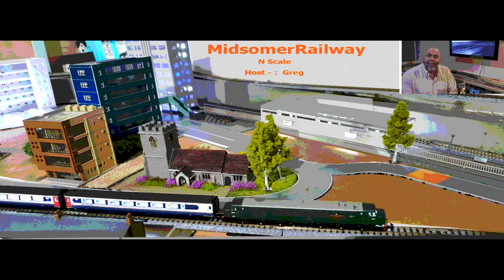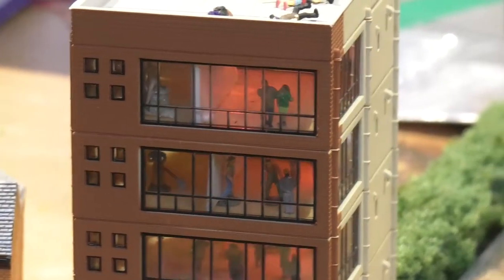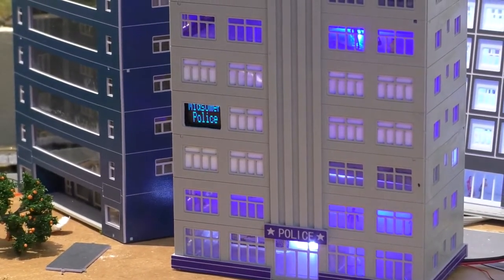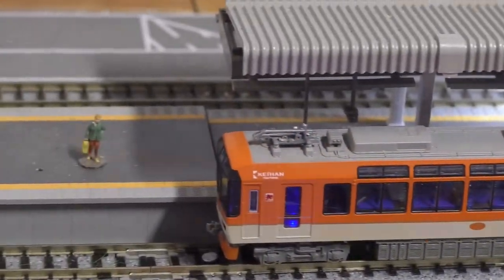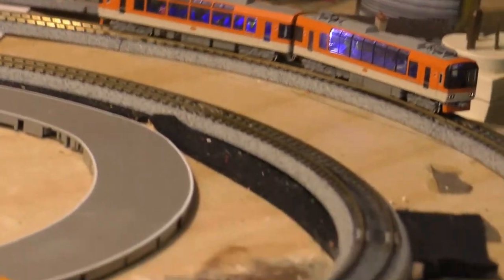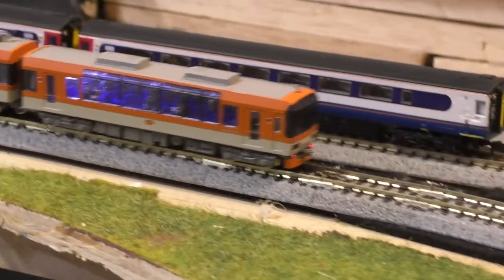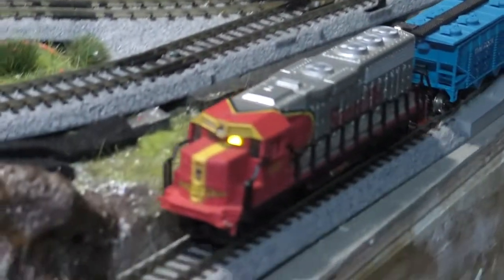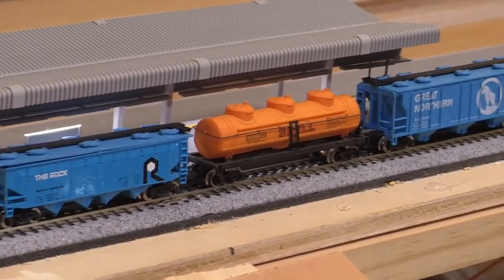December 7th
December 7th update and goods train with late 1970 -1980 n scale Santa Fe Diesel